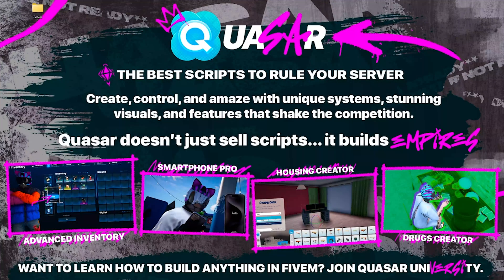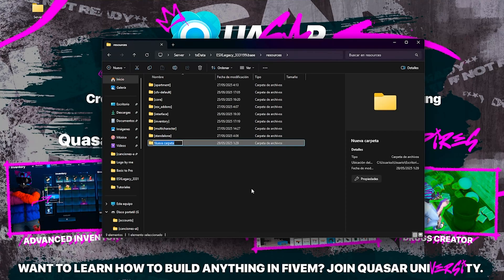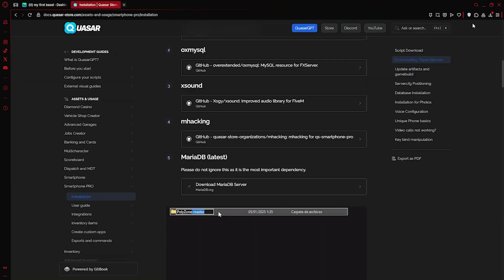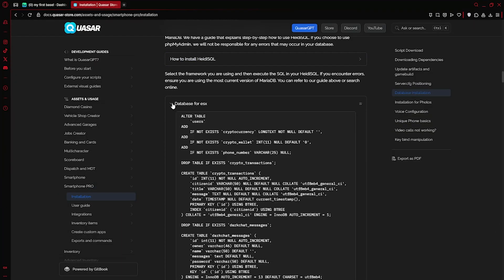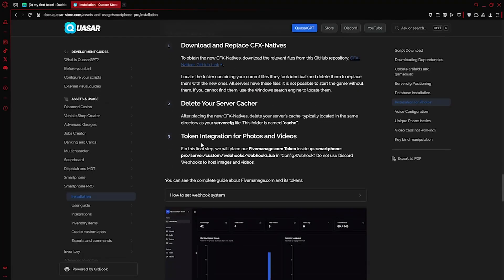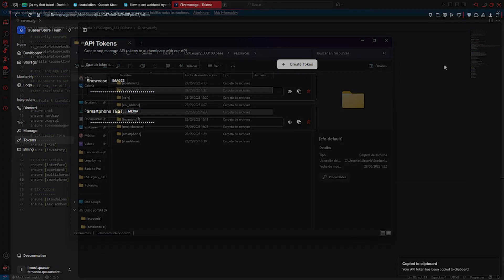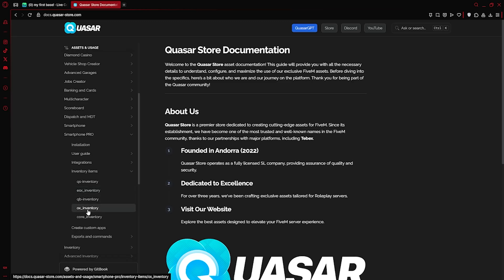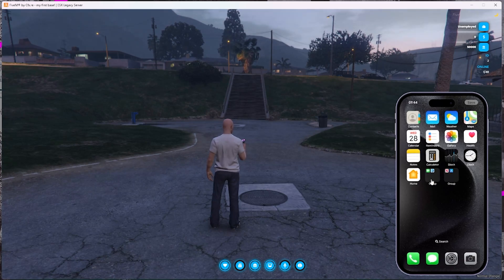How to Install Quasar Smartphone PRO in FiveM | Episode 7 (Ultimate Phone System)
Welcome to Episode 7 of our FiveM setup series!
Today we install Quasar Smartphone PRO—the most advanced and feature-packed phone system in the entire FiveM community.
Used and awarded by top servers, this system includes messaging, camera, social media, calls, crypto, banking, and full voice support.

You’ll learn how to install it step by step, set up dependencies, and integrate it with your inventory and database.
Stick around until the end to see a live preview of the phone in action—combined with other Quasar systems to form a truly immersive gameplay experience.